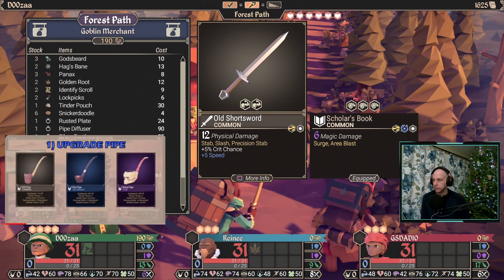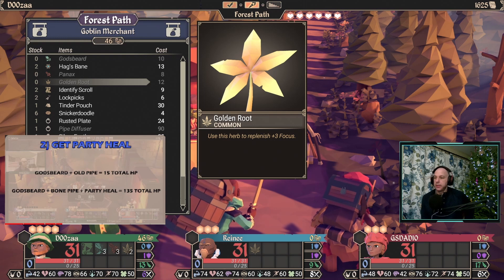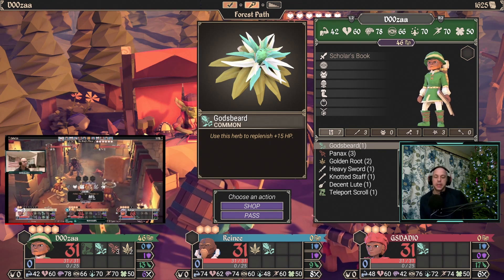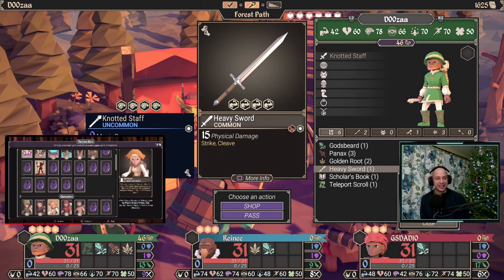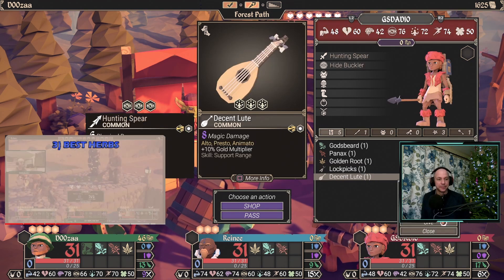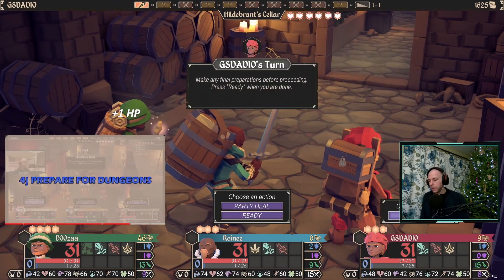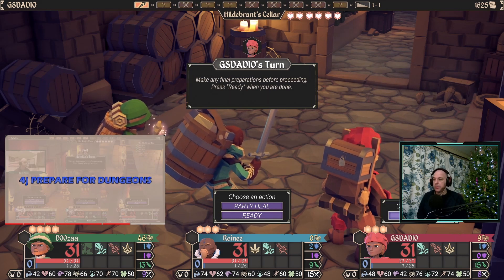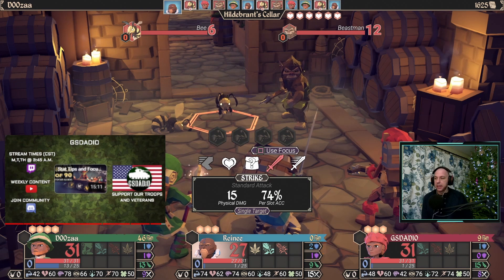CORRECTIONS to 5 Tips to Stay Alive | For The King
It's been 2 years, and time to make corrections.  Let me know if there's anything else I a missed.

This is video #1 of a four part series.